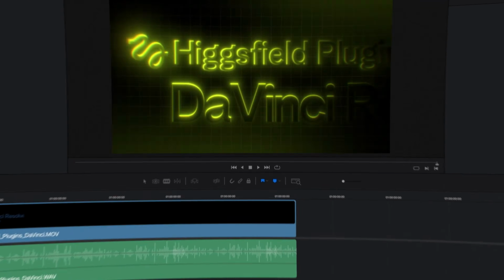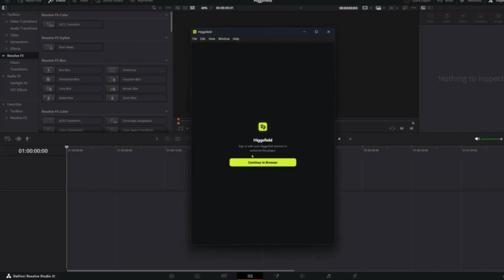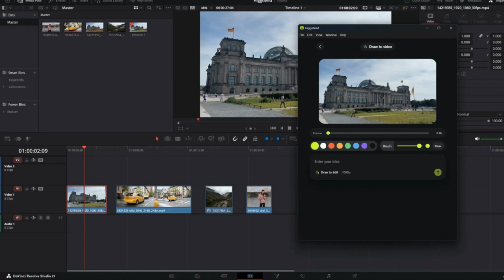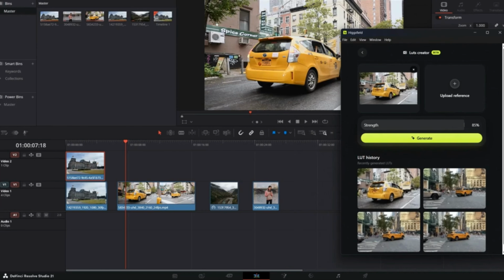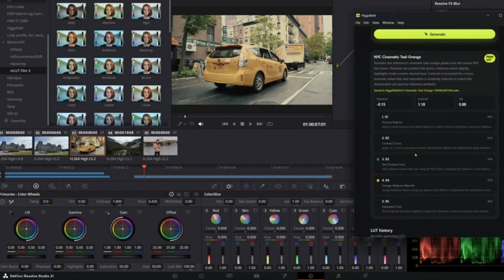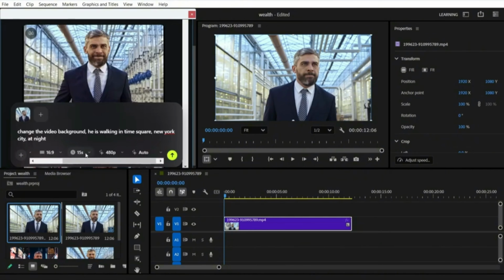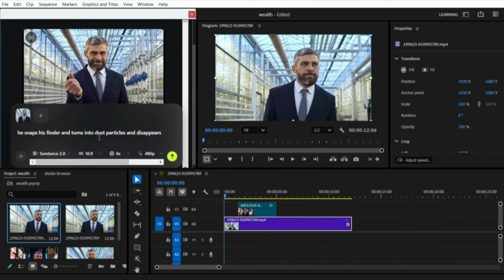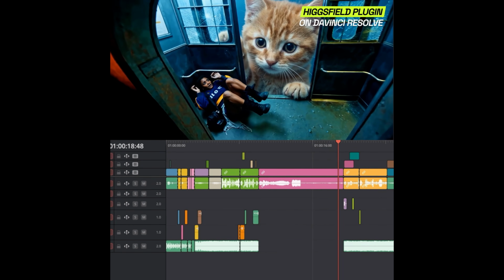Higgsfield AI Is Now Inside DaVinci Resolve (This Changes Everything)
Higgsfield is the fastest-growing GenAI company with one clear mission – to be the most creator-friendly platform in the world.
With the complete suite of DaVinci Resolve plugins, you can access AI video generation, image generation, LUT creation, reframing, remove background AI tools, inpainting, and AI upscale video capabilities without leaving Resolve. Whether you're creating content for social media, commercials, or cinematic projects, DaVinci Resolve AI workflows are now faster and more efficient.